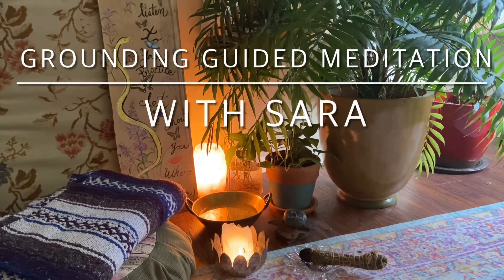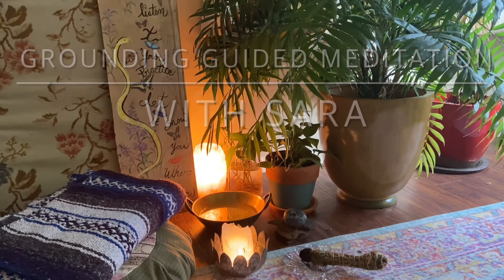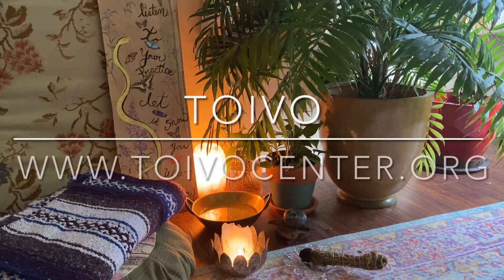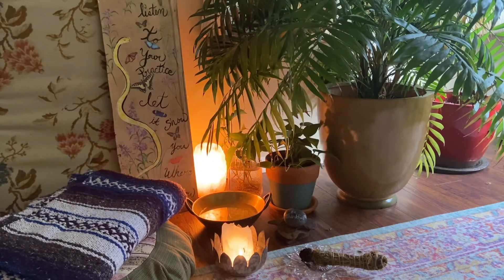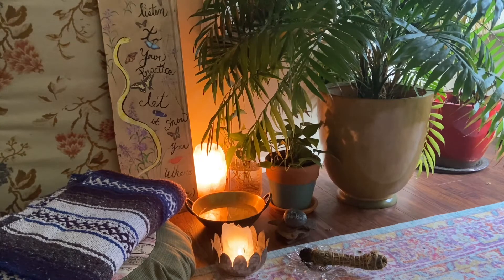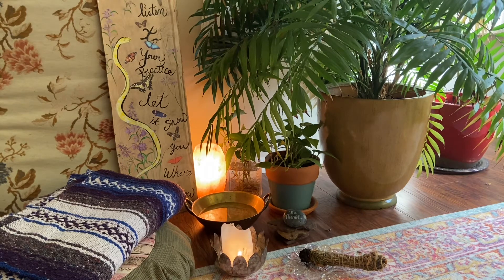Grounding Guided Meditation with Sara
This is a calming 15 minute guided meditation that takes  you through very simple breathing and visualization practices.
Sara gently guides you to bring awareness to each of the energy centers or chakras of the body to cultivate a sense of connection, grounding and peace in the body, mind and soul.